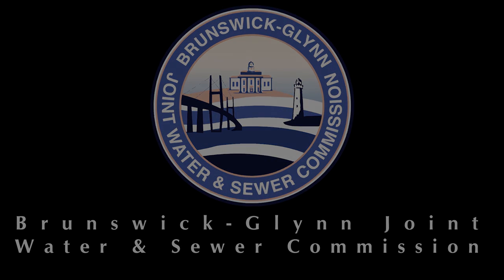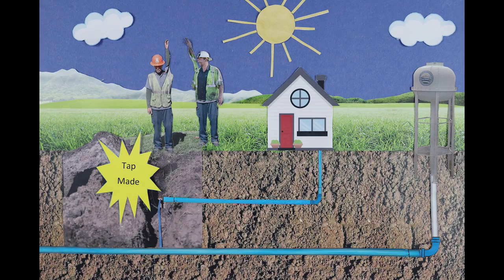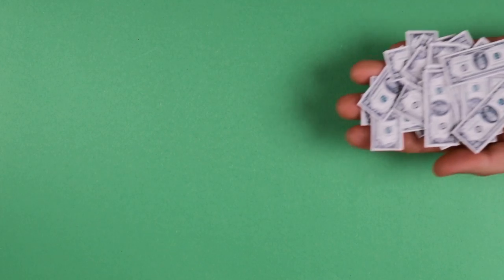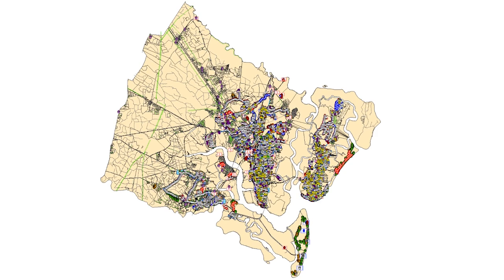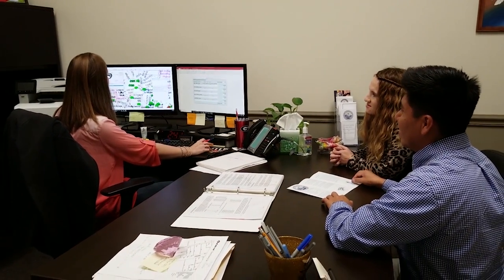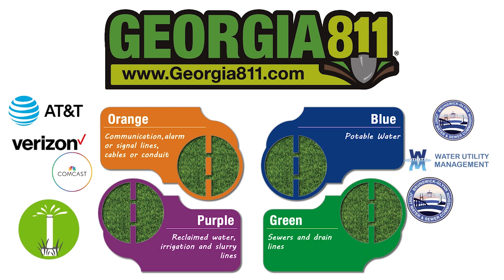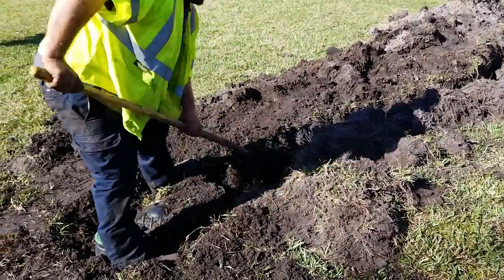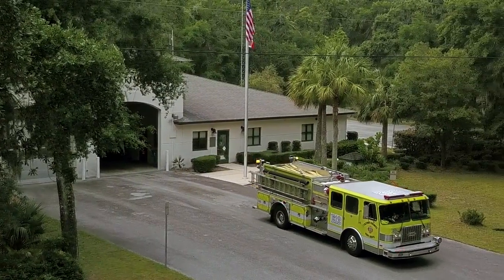BGJWSC - How a Tap for Water Service is Made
If you’re looking to build a house or business in one of the areas served by our water distribution network, learn more about the process to connect and the benefits of doing so.